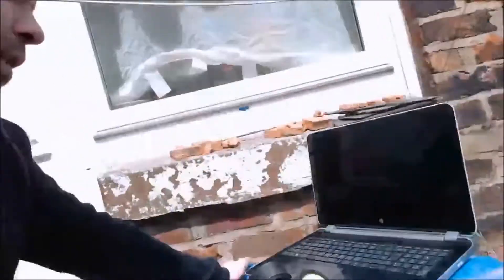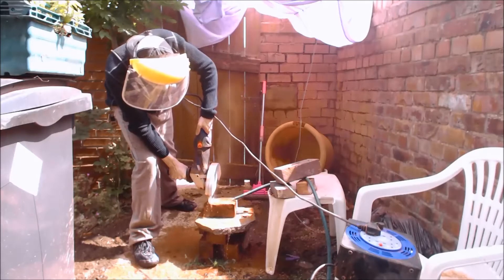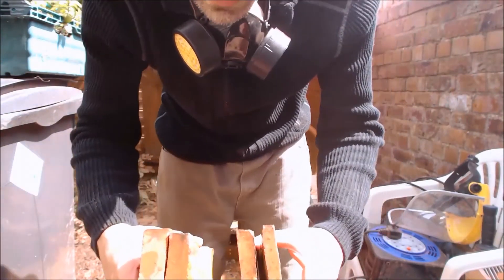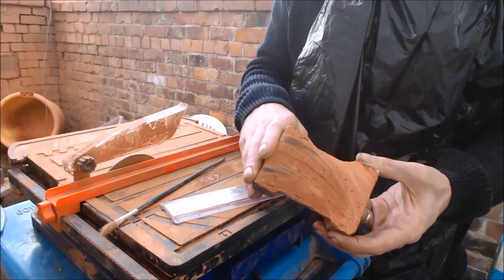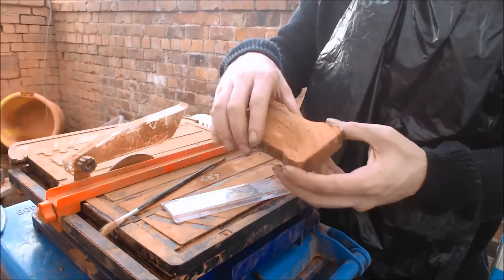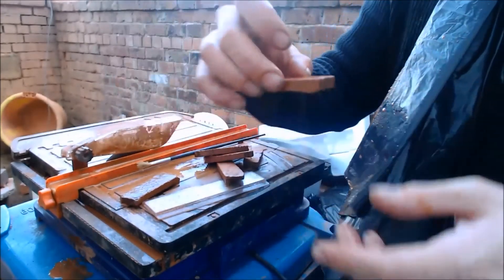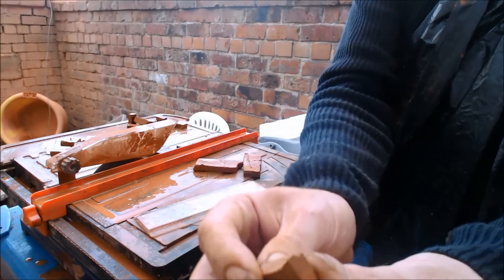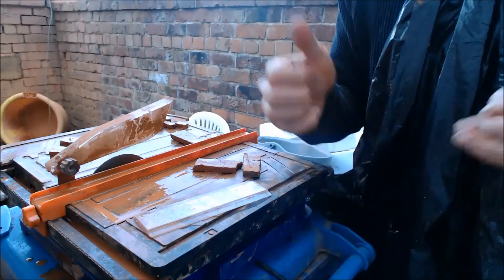Scale Accrington Brick Manufacturing Process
Hey guys here is my take on how to make scale bricks using a wet saw and a 9" Grinding Disc, one like this one would be ideal but they are a bit more expensive :-)

Thank you to everyone who has contributed to this project so far, even if you have left positive feedback I really appreciate it.
Don't forget to check out:
not to mention keep an eye out for all the other top folk who come to visit this channel! Its the collectives input from all that helps us build on our ideas and projects :-)